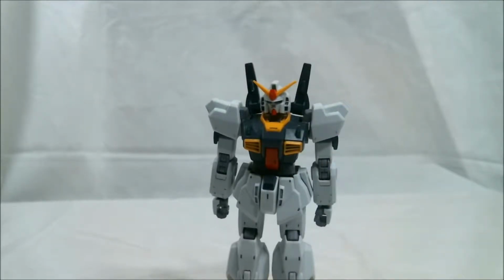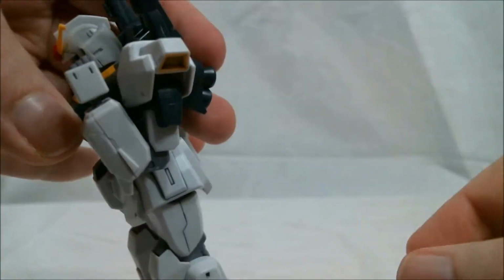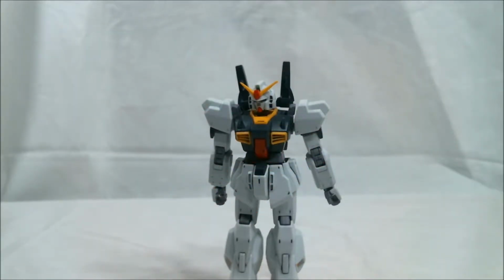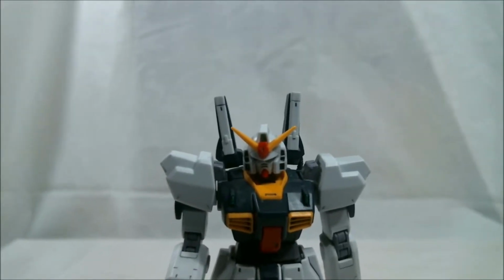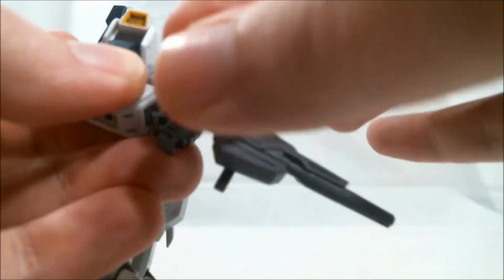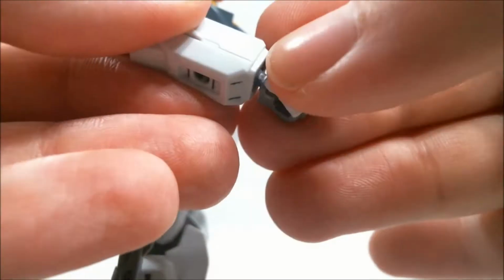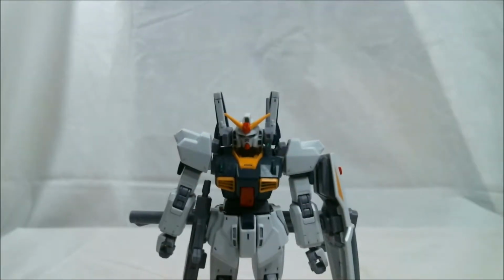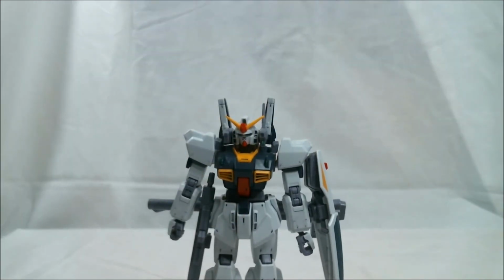1/144 Scale HGUC Gundam Mk-II AEUG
My review of the 1:144 scale High Grade Universal Century Gundam Mk-II AEUG.